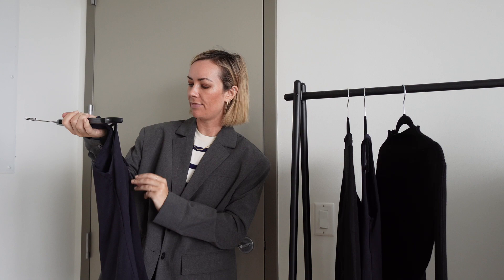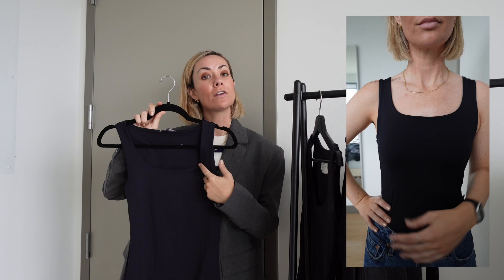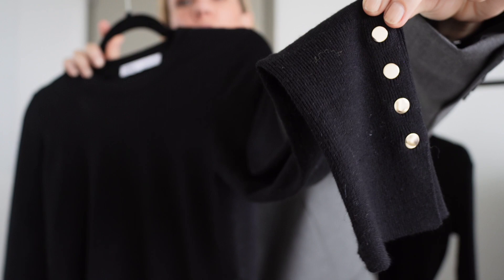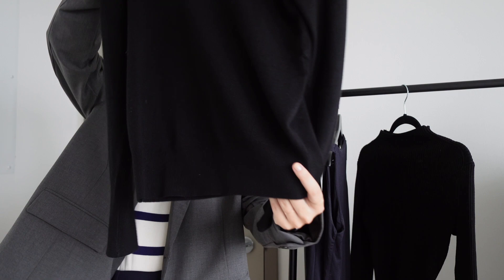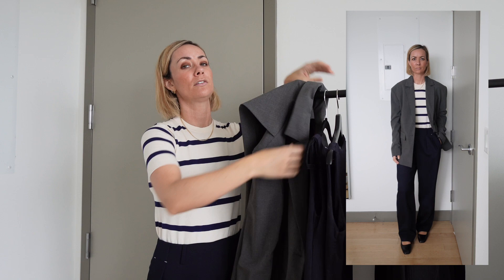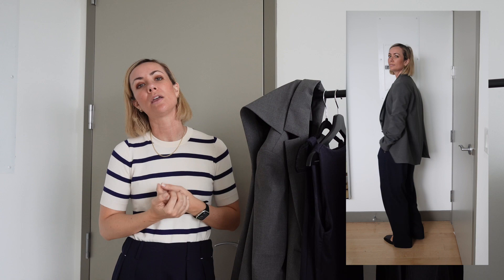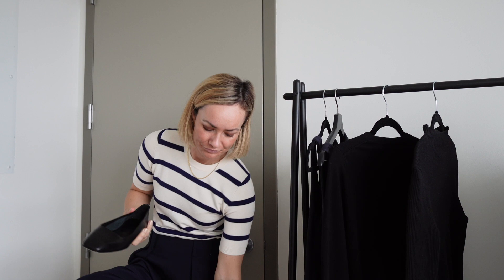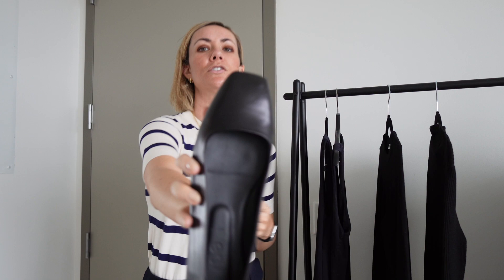Classic pieces for Fall and trying out shoes from Aeyde for the first time…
Every year I try to replace some of my worn-out classic pieces in my wardrobe, and this year I found some really great and affordable ones from Zara & H&M. I've also been on the hunt for the perfect modern ballet flat, which I think I've found thanks to Aeyde, however it was a little bit of a journey, so I've shared that process with you.

Details for each item worn/mentioned can be found below. If something is older or sold out I've tried to link something similar.

ITEMS MENTIONED